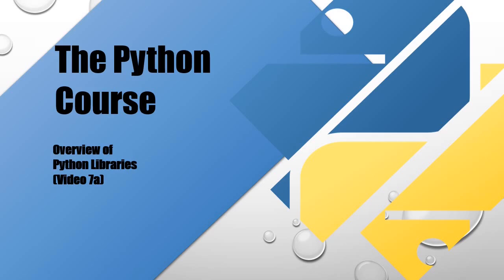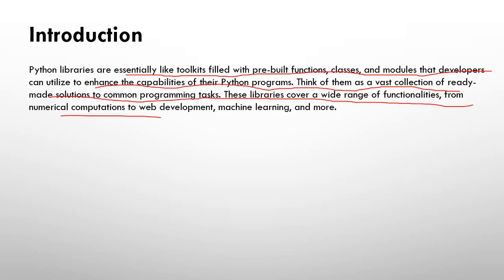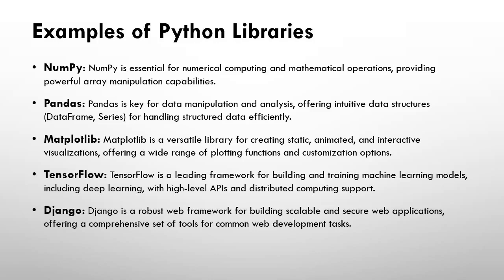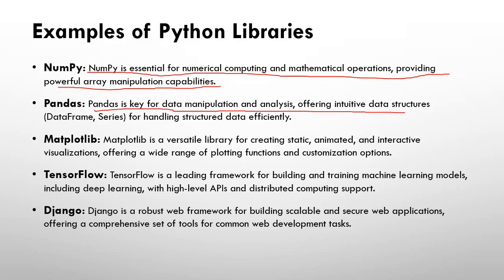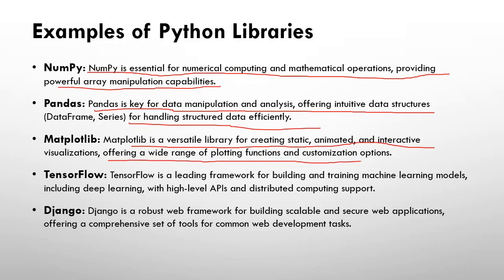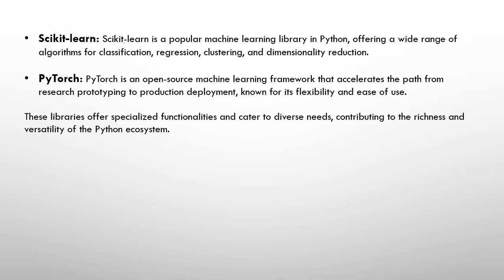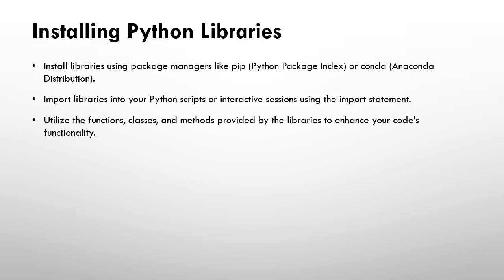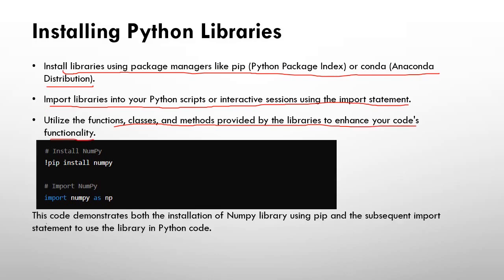7a - "Exploring Python Libraries and Packages: An Essential Overview" with Vaibhav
Exploring Python Libraries and Packages: An Essential Overview
This comprehensive overview delves into the vast and powerful ecosystem of Python libraries and packages, crucial for any Python developer or aspiring data scientist. Discover how these pre-built modules streamline development, from data manipulation and scientific computing to web development, machine learning, and data visualization. We'll briefly cover the distinction between libraries and packages, explore the Python Standard Library, and highlight essential third-party tools that empower efficient and robust programming. Whether you're a beginner seeking fundamental knowledge or an experienced developer looking to expand your toolkit, this guide provides actionable insights into leveraging Python's rich resources for diverse applications.

Important Search Queries:

Python libraries explained

What are Python packages

Essential Python libraries for beginners

Top Python libraries for data science

Python libraries for web development

Python data analysis libraries

Python visualization libraries

Python Standard Library overview

Install Python packages (pip)

Difference between module library package Python

Best Python libraries 2025

Learn Python libraries and their uses